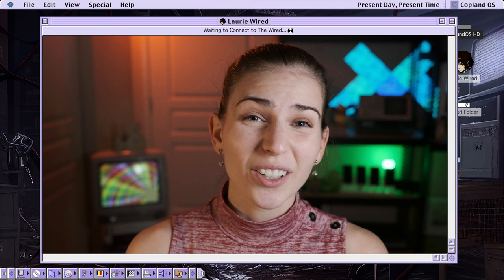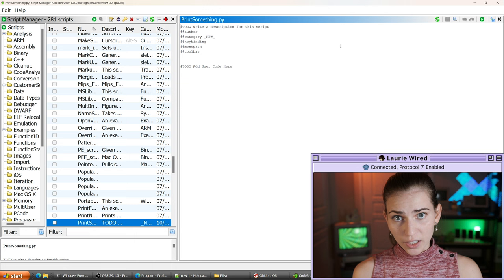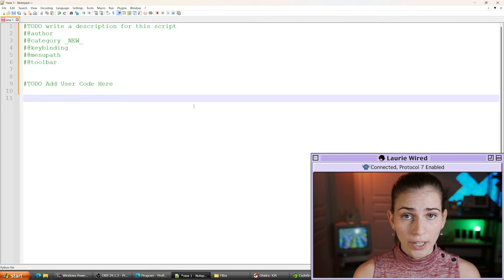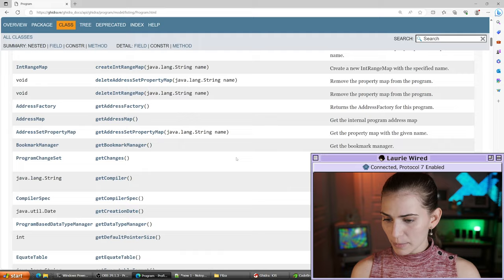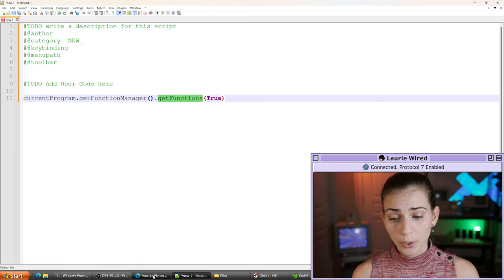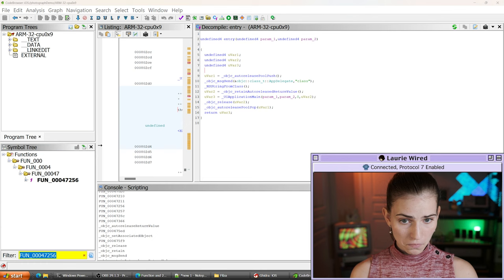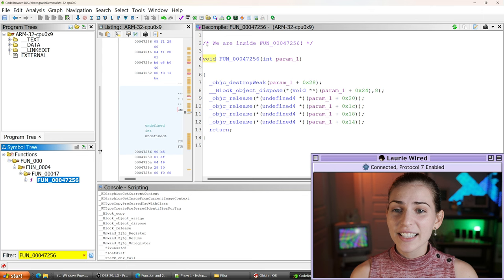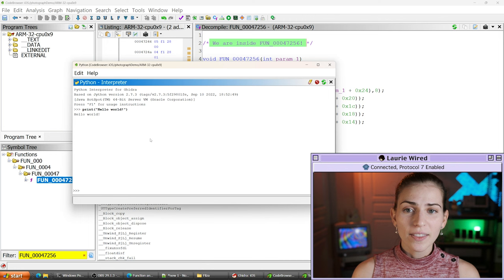Ghidra Scripting to Speed Up Reverse Engineering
In this video, we learn how to write custom Ghidra scripts in Python. We automatically print function names and set comments to assist reverse engineering.

Timestamps:
00:00 Intro
00:40 Script Manager
02:02 Jython
04:00 currentProgram
05:18 getFunctionManager()
07:41 Getting a Handle
08:28 Iterating through Functions
10:20 Running Script
11:41 Inserting Comments
14:27 Default Scripts
16:34 Recap